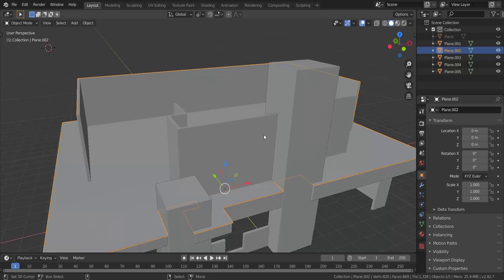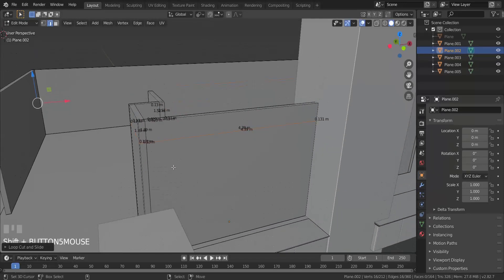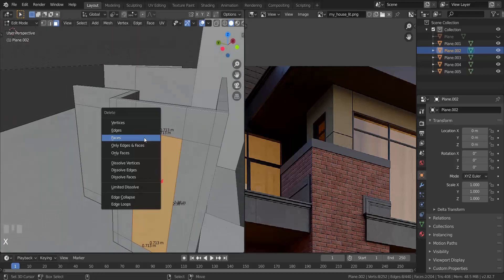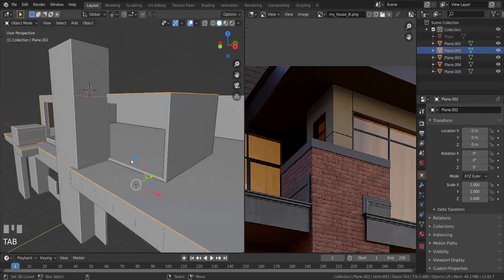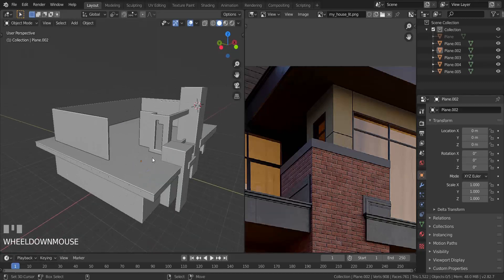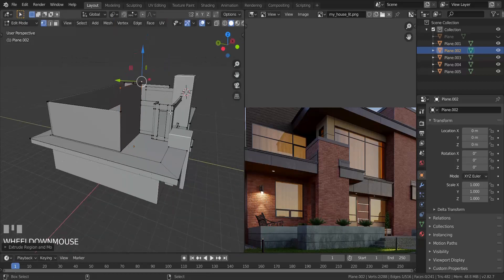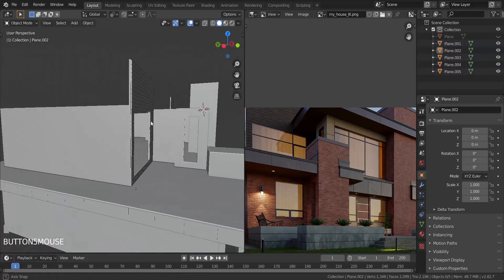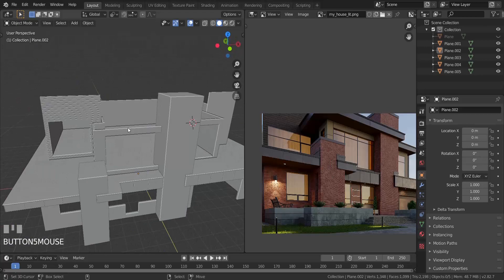Architecture Visualization In Blender 2.82 - Part 6 (Top Floor Cut-Outs And Planks)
Sorry It took so long to get the next video out, but I can finally make more tutorials for you all, so be ready... Thanks for watching, Please like and subscribe.